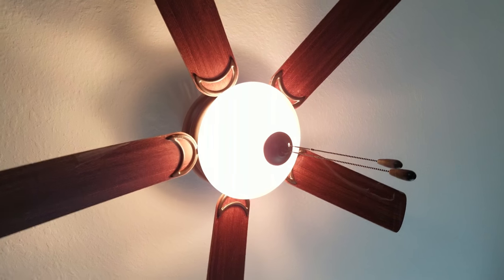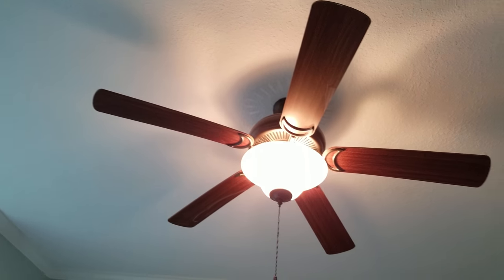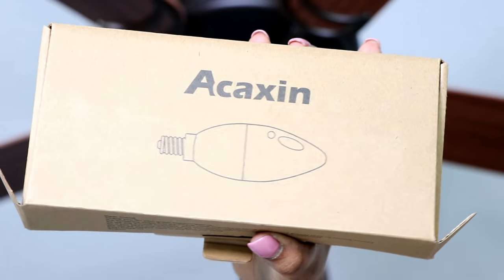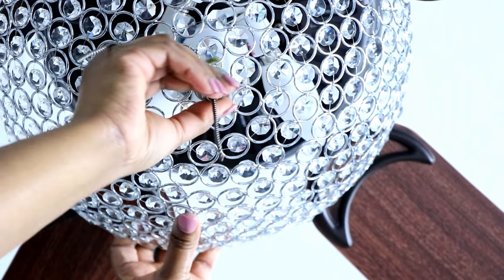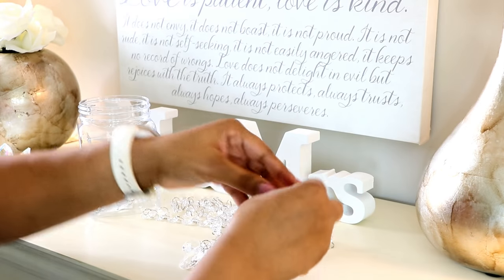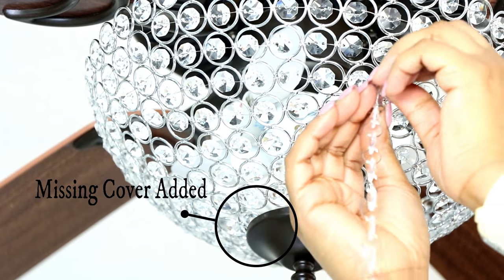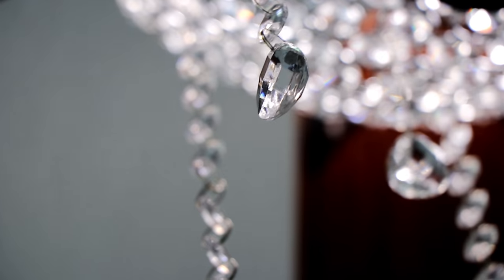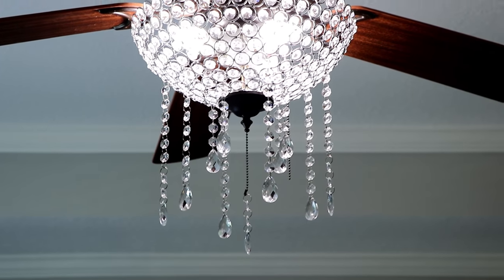DIY Crystal Ceiling Fan Upgrade- Ceiling Fan Makeover Ideas- DIY Fandelier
Crystal Bowl Shaped Cover
Jump Rings
Acrylic Tear Drops

In My Kitchen
Canister Set
Paper Towel Shelf Rack
White Leaf Canisters

My Furniture
Office Chair
Office Chaise lounge
Office Desk/Glass Table
My Area Rugs in White and In Gray
My Ottoman 36in x 36in
My Remote Control Lights
Marble Contact Paper on my Coffee Station
Dining Table Centerpiece
Bedroom Furniture
My Headboard
My nightstands
My Chest of Drawers

Cleaning Supplies
My Vaccum
Carpet Fresh Spray

Filming Equipment
My Camera Kit- Canon 80D Creator Kit
My Lights
Light Stand

SOME LINKS ARE AFFILIATE LINKS WHICH MEANS I GET A SMALL PERCENTAGE OF THE PROCEEDS AT NO EXTRA COST TO YOU THIS HELPS ME CONTINUE MAKING VIDEOS AND SHARING THEM WITH YOU GUYS.